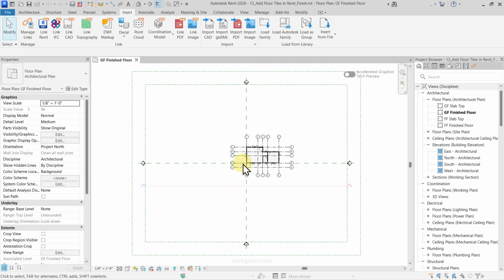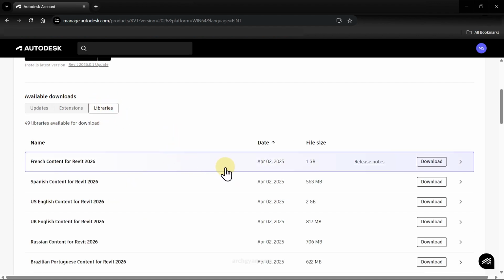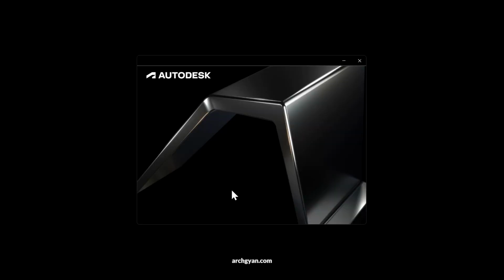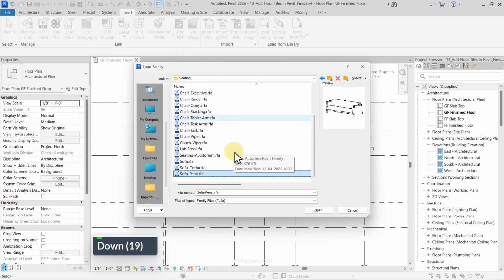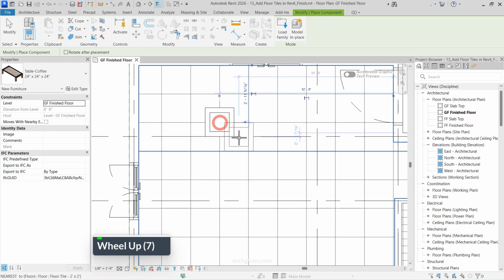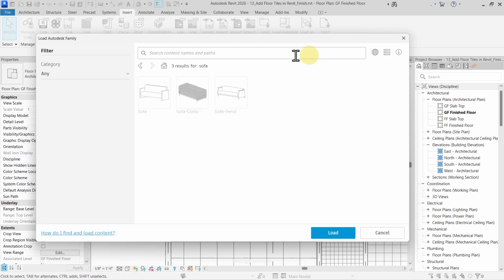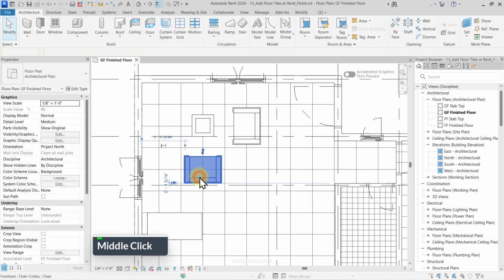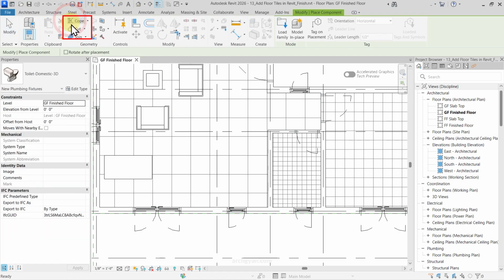Placing Furniture Families in Revit | Archgyan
In this Revit tutorial, you'll learn how to placing furniture families in Revit.

⏱️ Timestamps:
0:00 Introduction